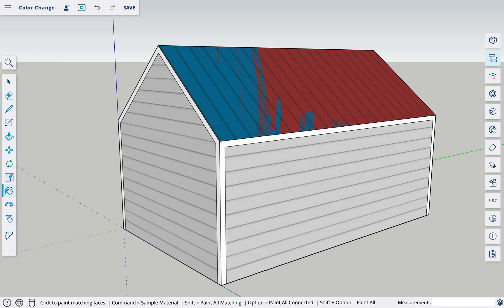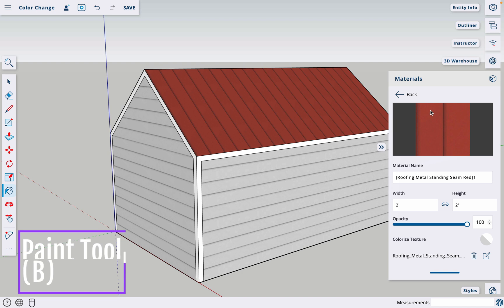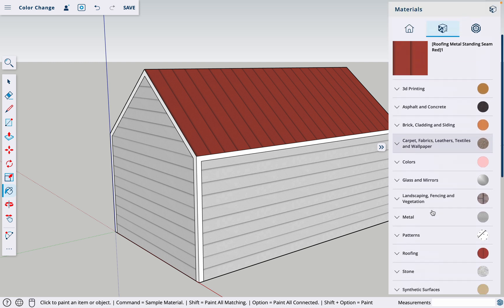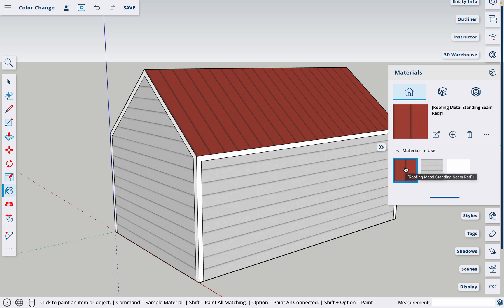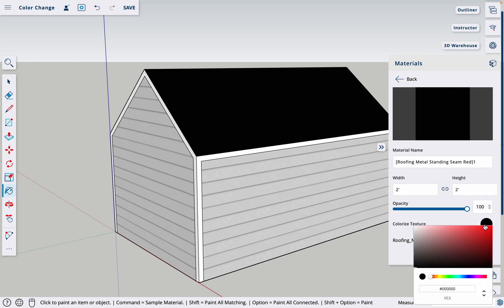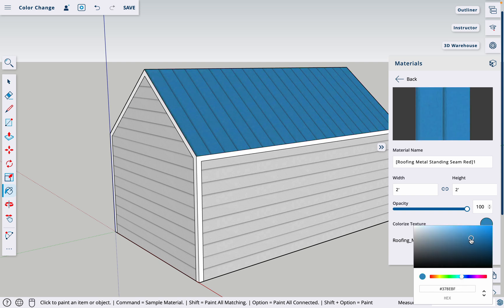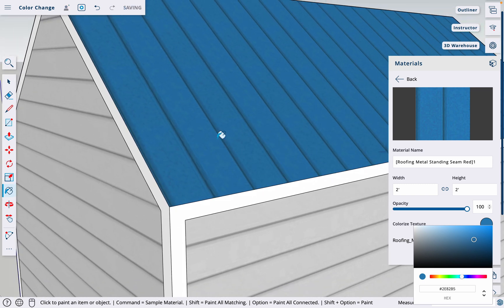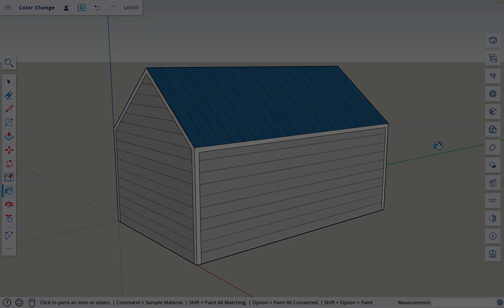Change Material Colors in SketchUp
In this SketchUp tutorial, you'll learn how to change the color of any material.

Step 1. Go to Materials or select the Paint Tool. (Shortcut: B)
Step 2. Choose the material you want to change
Step 3. Select "Edit Material"
Step 4. Go to Colorize Material
Step 5. Choose your hue with the slider.
Step 6. Adjust saturation and brightness with the color box